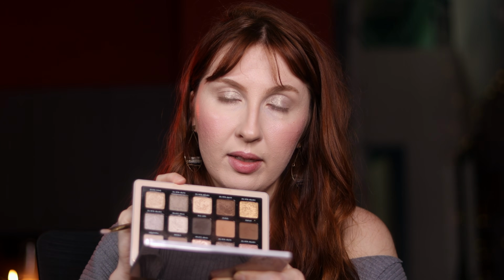TRUE/COOL SUMMER makeup ✨ Grey Sparkly eyeshadow✨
PART 10 of trying all the colour seasons. Today, let's explore the True/Cool Summer palette which is all about cool, muted tones like greys, cool blues, and taupes. I'm taking inspo from a look Donni Davy (the Euphoria makeup artist) posted on her IG recently, it's so sparkly and gorgeous!

🖤DISCOVER MY ALL-TIME FAVOURITE PRODUCTS (Makeup, Fragrance, Hair, Jewelry...)

(Rituel de Fille, Spectrum Brushes, Luna Roots, & more)